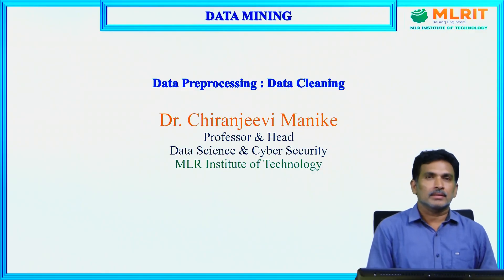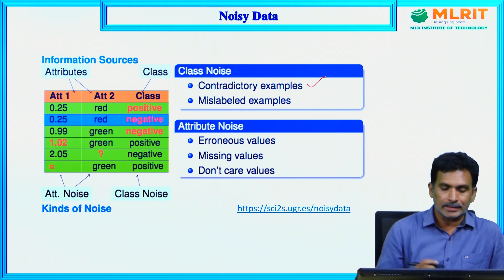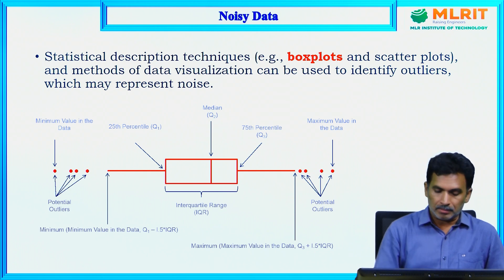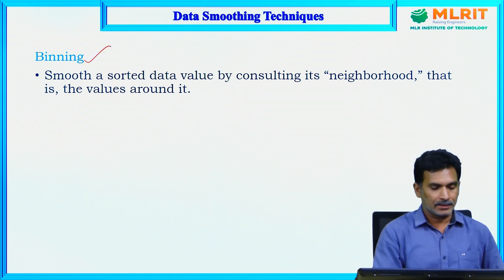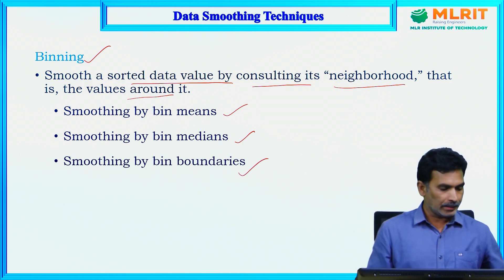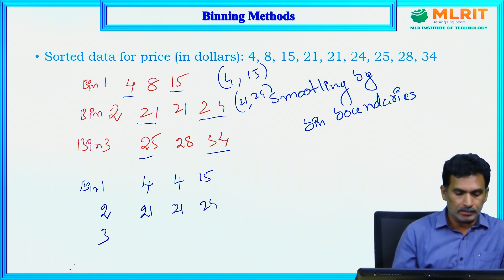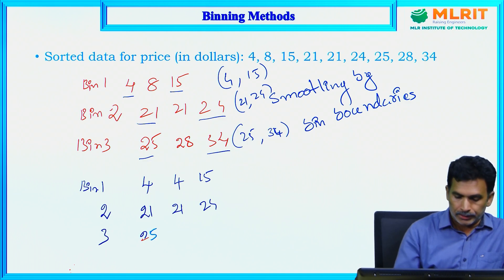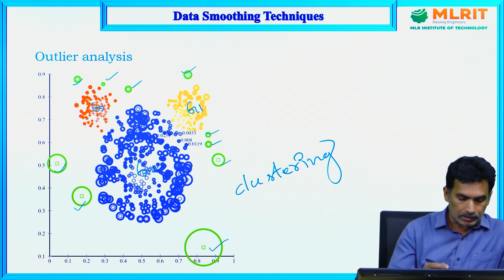LEC09| Data Mining |Data Cleaning : Noisy Data by Dr. Chiranjeevi Manike